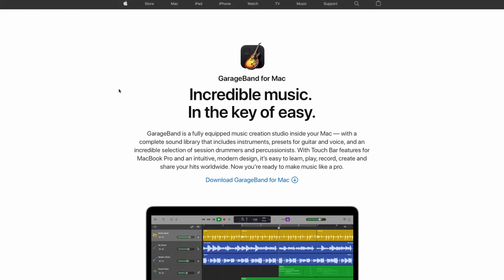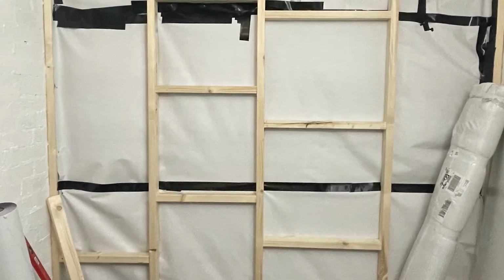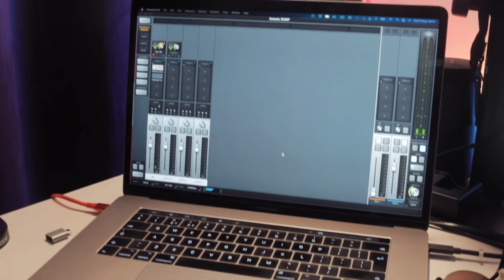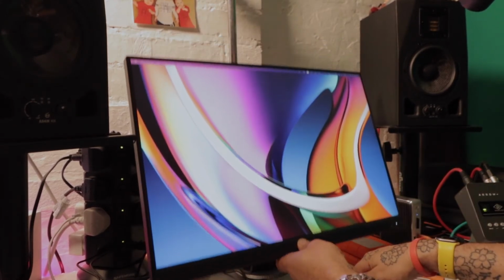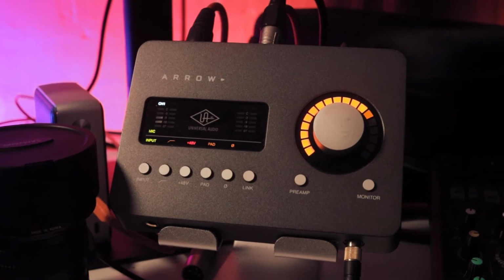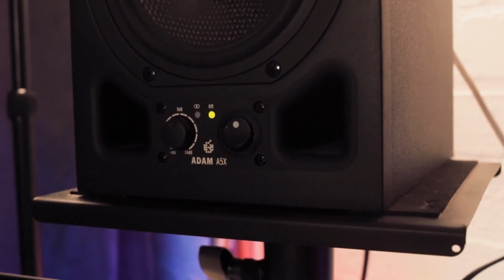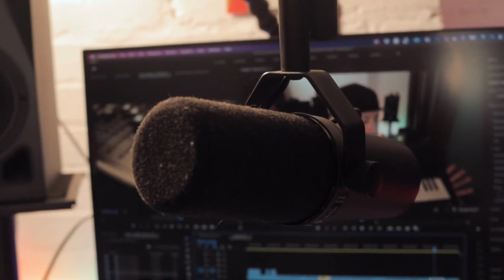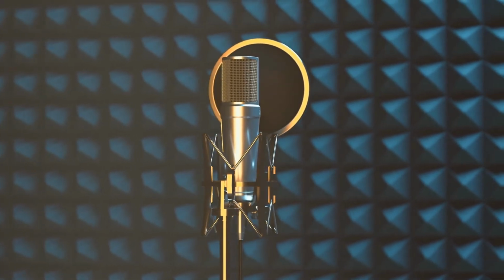MY 2021 HOME STUDIO SETUP!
Here's a tour of my new home studio. Thank you Help Musicians UK for the funding to support this, and to Hanks Of Burton for the graft.

xx